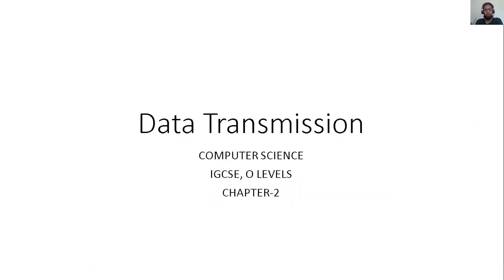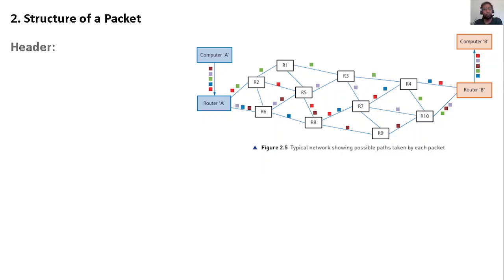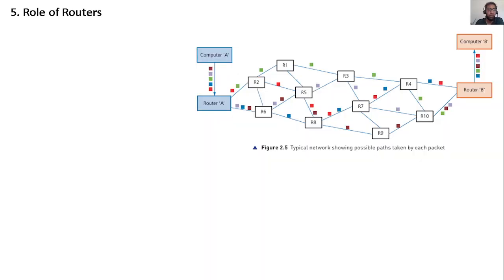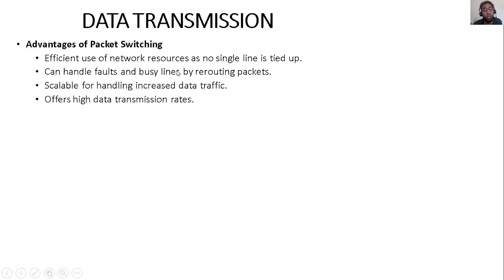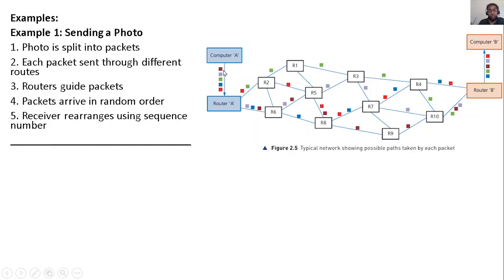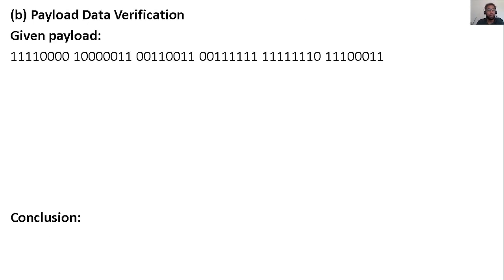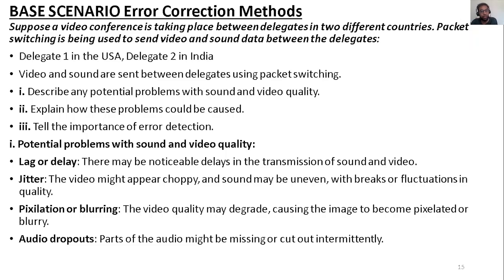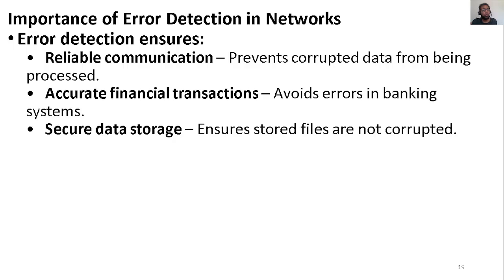Data Transmission, Packet Switching & CRC | O Level & IGCSE CS(2210/0478)| UNIT-2 | Lecture 7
Lecture 7: Data Transmission, Packet Switching & CRC Error Checking

In this lecture, you will learn the fundamentals of data transmission, how packet switching works, and how CRC (Cyclic Redundancy Check) is used to detect errors during data transmission.

Topics Covered:
✔ Data Transmission
✔ Packet Switching
✔ Advantages of Packet Switching
✔ CRC (Cyclic Redundancy Check)
✔ Error Detection
✔ Worked Examples